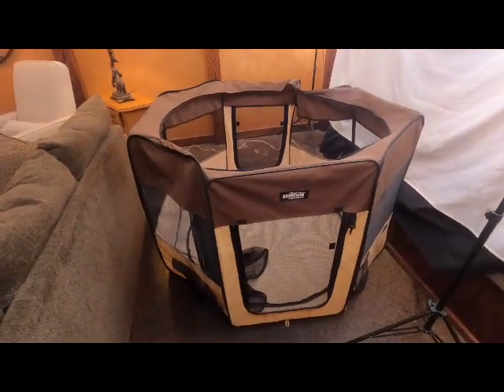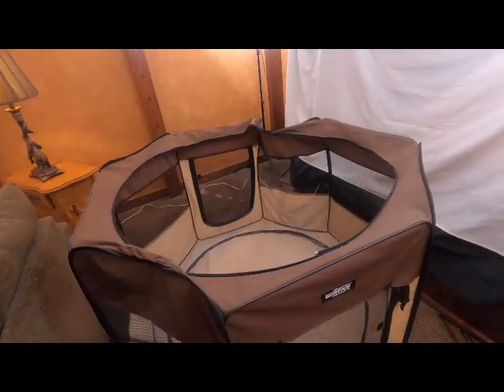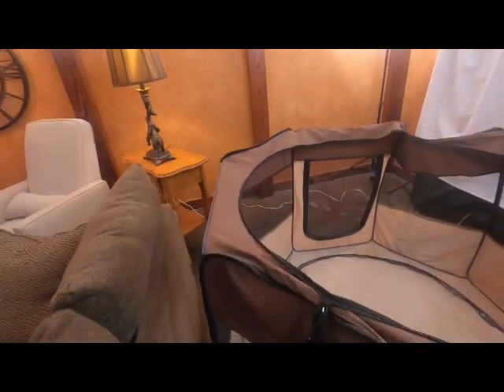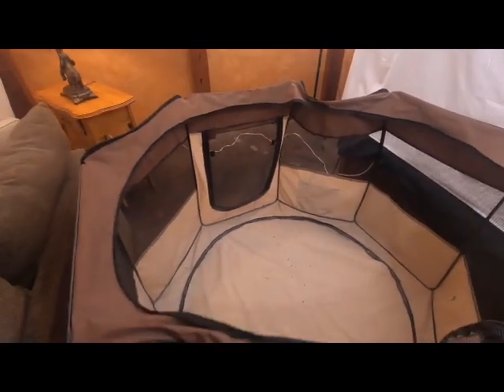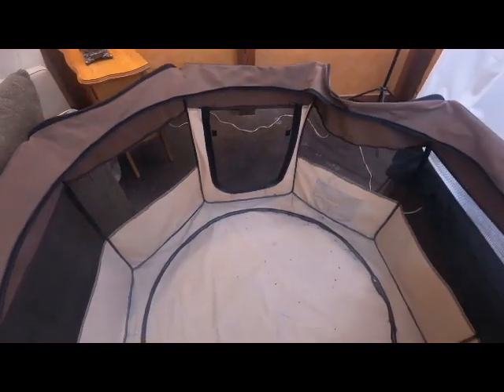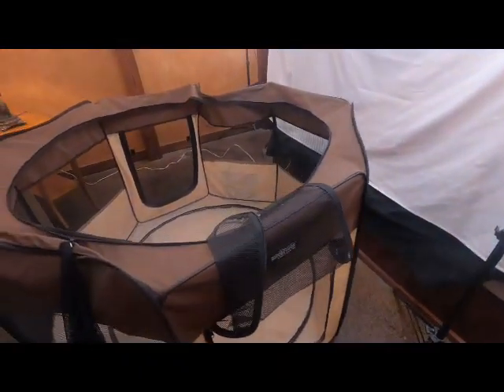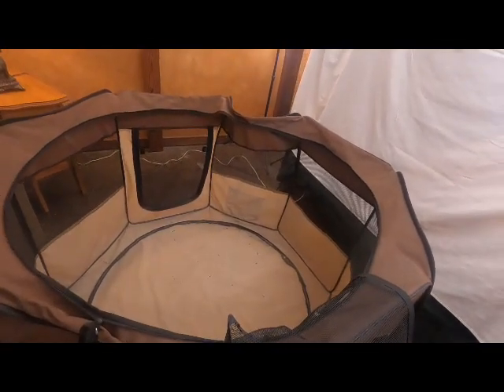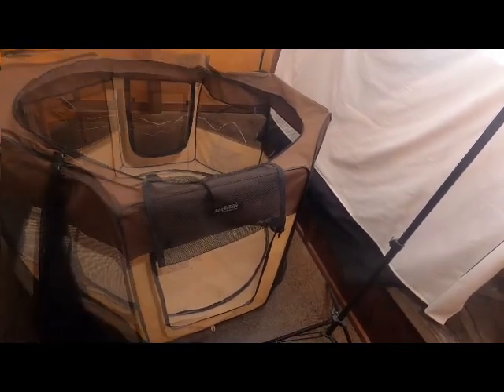Best Chinchilla Playpens (Safe And Affordable Options)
This video breaks down the chinchilla playpen that I use for a play area for my chinchilla.

Chinchilla playpens greatly reduce the need for chinchilla proofing a room and make for excellent play areas for a chinchilla.

Chili and I apologize for the delay between videos and want you to know that we are now back to a regular routine with publishing new useful content to help you provide the best care possible for your new chinchillas.

Here is the link to the chinchilla playpen that I use and recommend in this article comparing the best chinchilla playpens

Don't forget that we are back for good at this time and if this video helped you, please be sure to like, subscribe and hit the bell notification so you can stay updated when we release new videos and content.

As always, Chili and I appreciate you stopping by the channel and we wish you the best of luck with your new chinchilla's and your new chinchilla playpens.